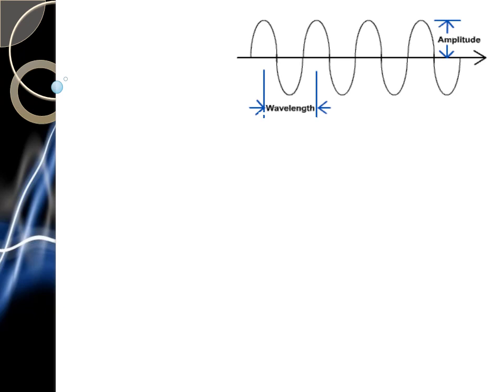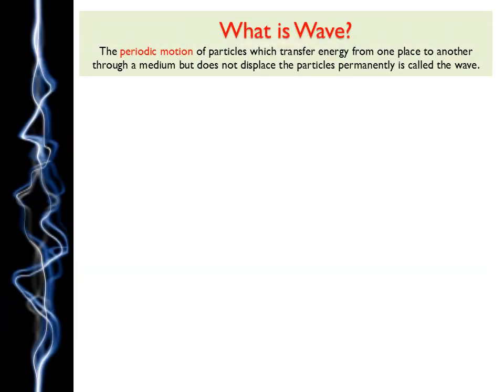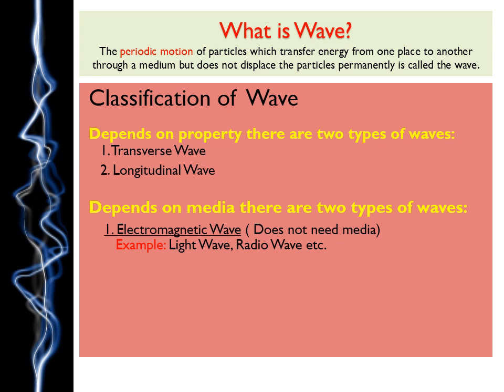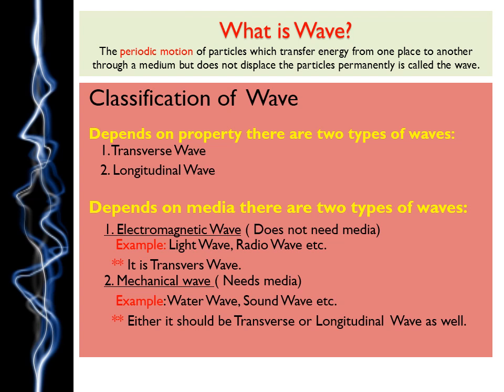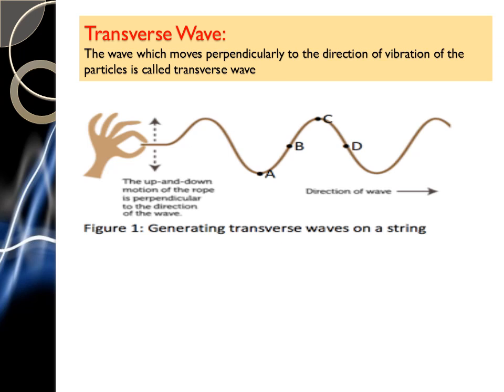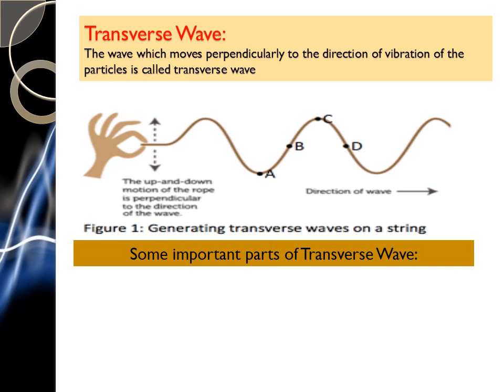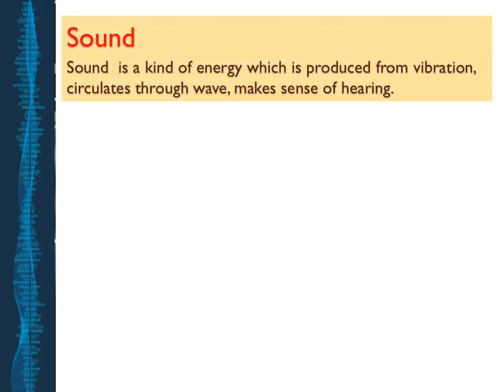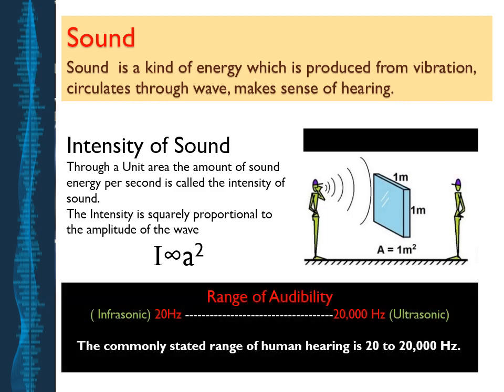Wave (Lecture -01)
Physics -Waves and Sound